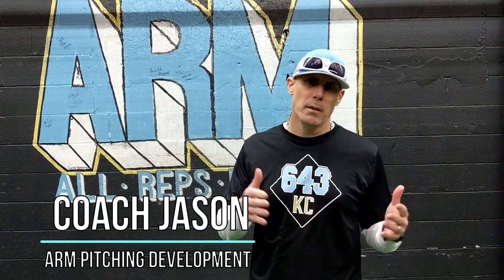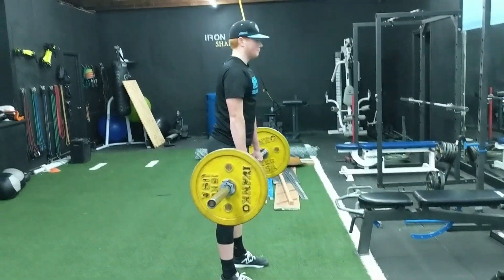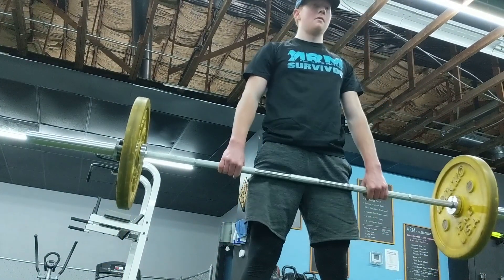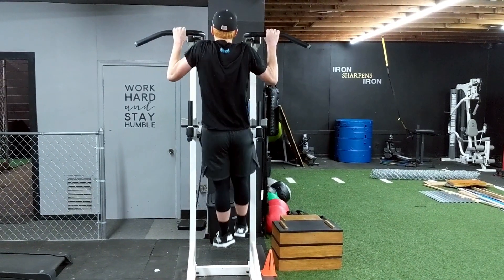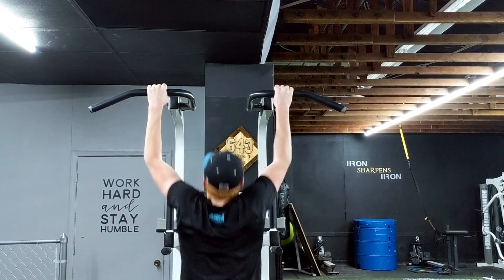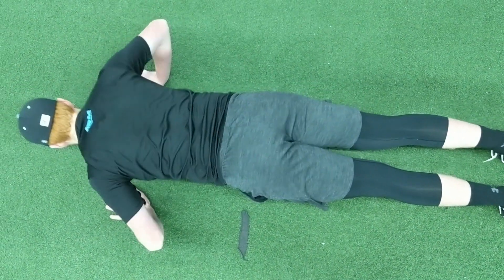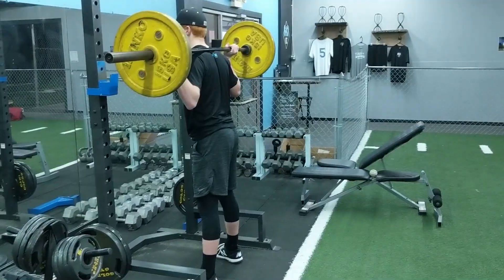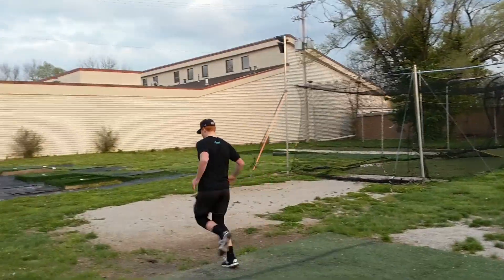90 MPH Baseball Pitchers WORKOUT | Unlock Your Throwing Velocity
In this video I'm going to give you a 90 MPH baseball pitchers workout that will help you increase your throwing velocity in just 6 - 8 weeks. It's no secret that throwing velocity is one of the keys to getting noticed in baseball as a pitcher. Which is why as a pitching coach for over the last 25 years decided to create this video that shows you what exercises to consider and show examples on how to do them. First thing, the exercises in this video will help pitchers throw harder and faster increasing velocity getting to 90 mph or more on their fastball. You set the weight limits and try to do the workout for 6 - 8 weeks. One thing to add here is try and work in long toss as much as you can. That will help you get to 90 mph throwing velocity as well. Try and mix this into your off season pitching routine. Keep growing & keep learning. You Got This!

1a. Stalker Sports 2 Radar

1. Jaeger Sports Exercise Baseball/Softball J-Bands

2. Rawlings Practice Baseball Series, 12 Ball Pack

3. Driveline PlyoCare Balls: Adult 14+, Set of 6

4. TAP Conditioning TAP Max-Grip Weighted Ball- Set of Six | Plyo Balls Used in Pitching

5. Driveline Recovery Mini Trampoline - 18" Portable Folding Trampoline with Carrying Case

6. Pocket Radar Ball Coach/Pro-Level Speed Training Tool & Radar Gun

7. SuperSliders 4724095N Reusable XL Heavy Furniture Movers for Carpet- Quickly and Easily Move Any Item, 9-1/2" x 5-3/4" Brown (4 Pack